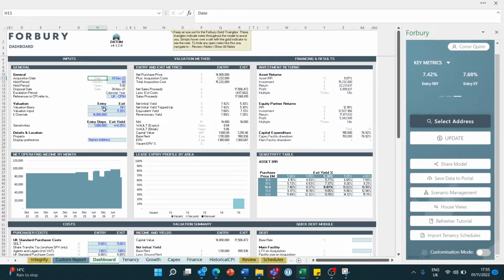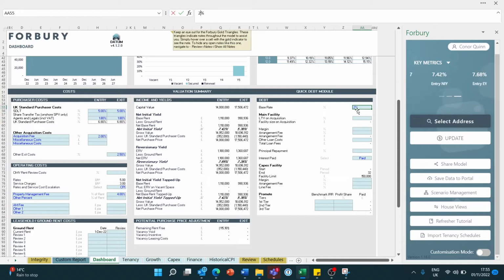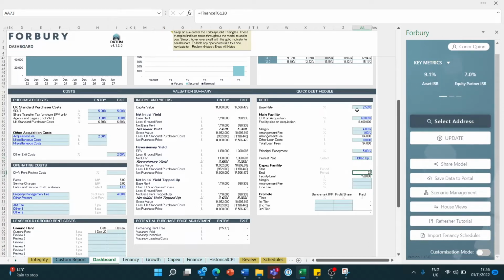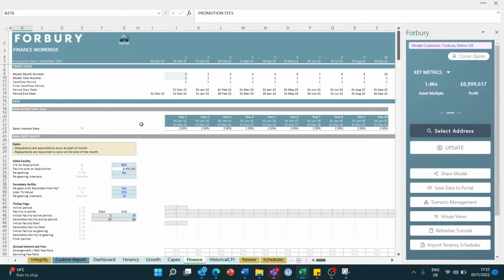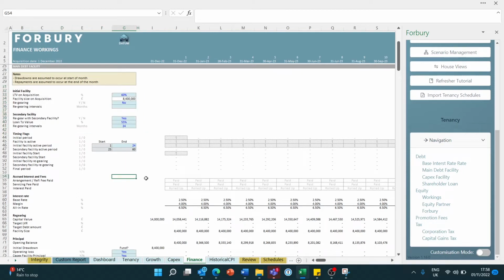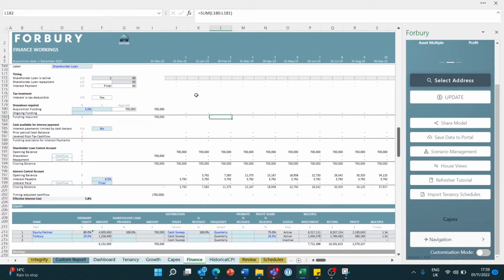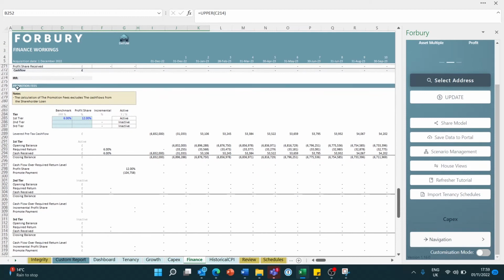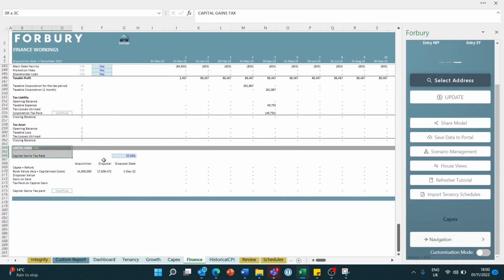Forbury - Financing Tab Overview